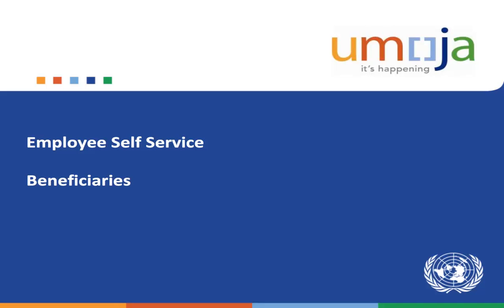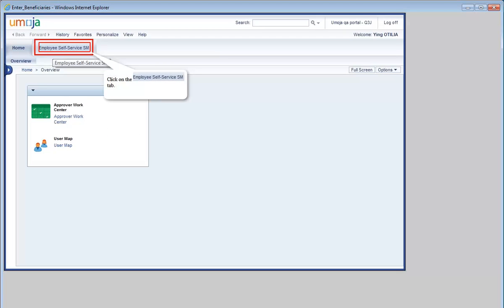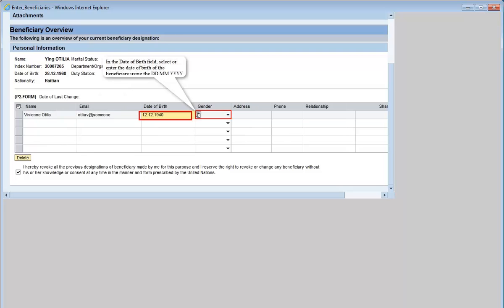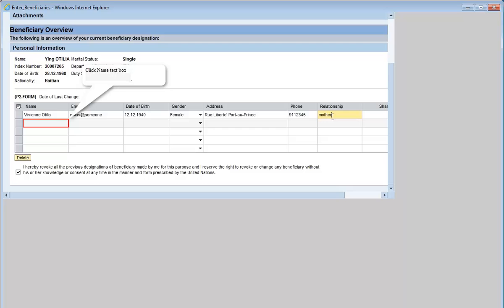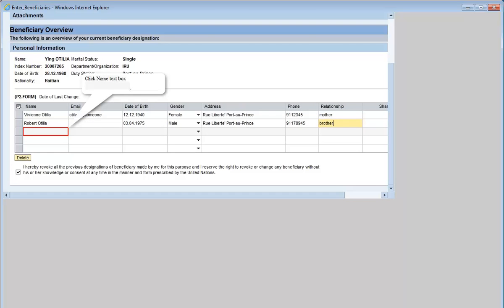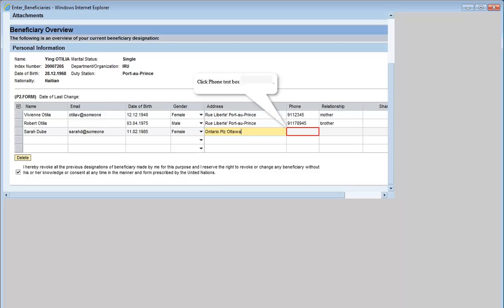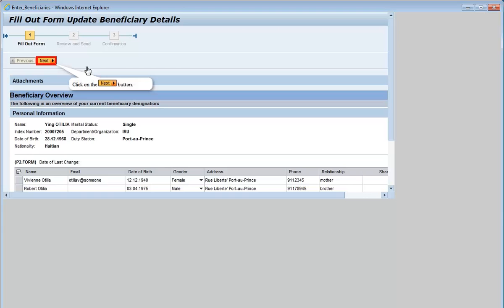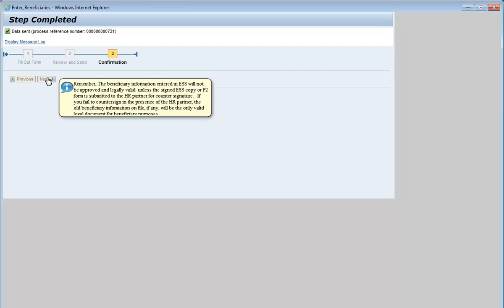11/20_ESS&MSS_Personal Information - Record Beneficiaries